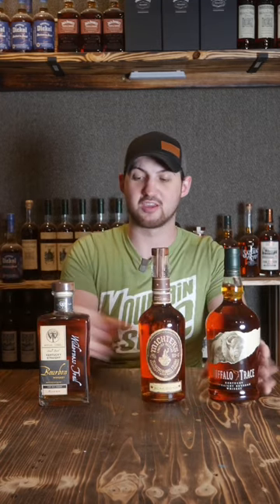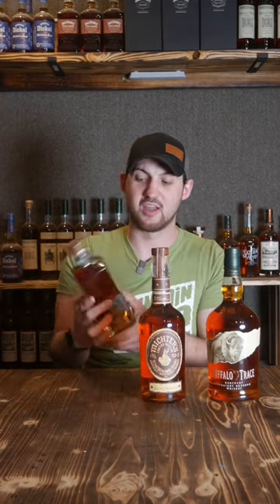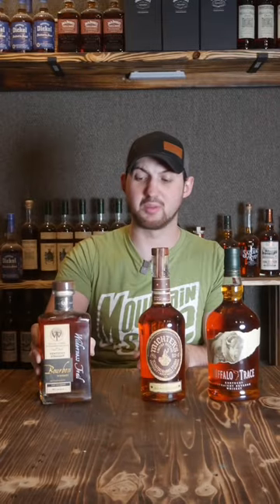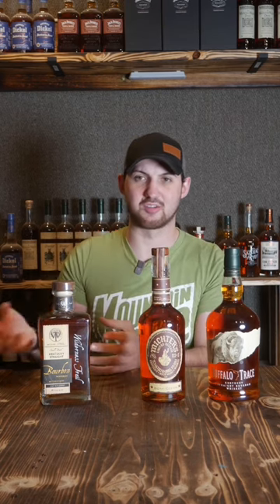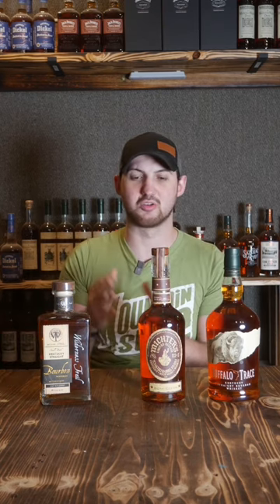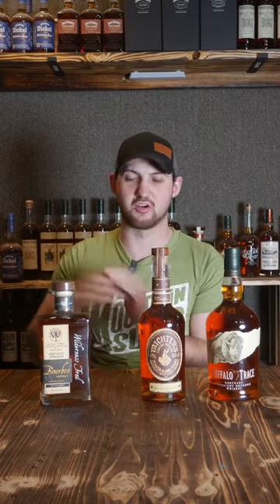Sour Mash vs Sweet Mash Bourbon